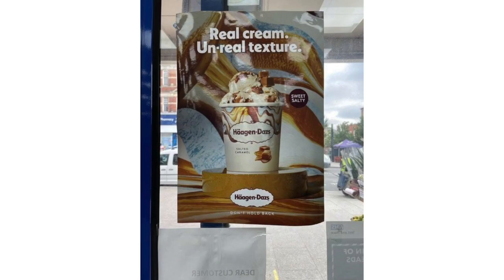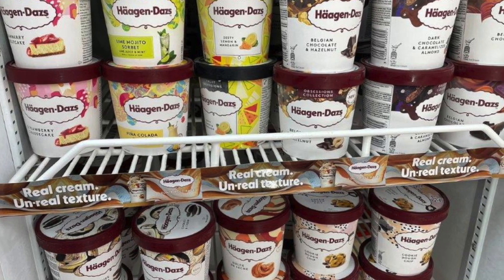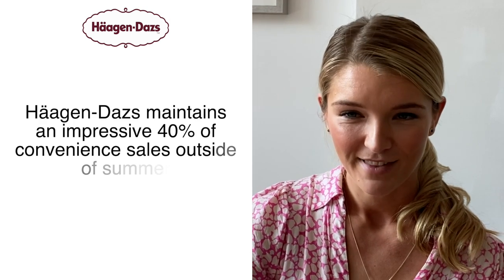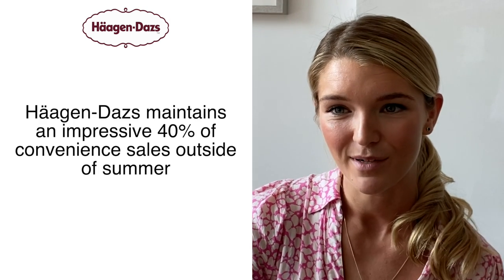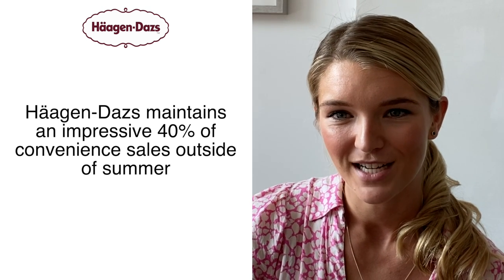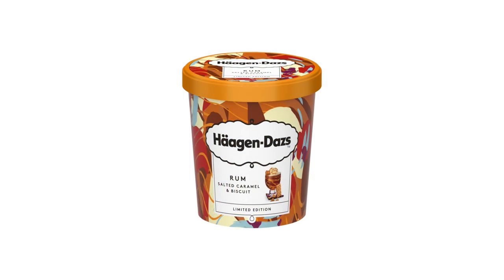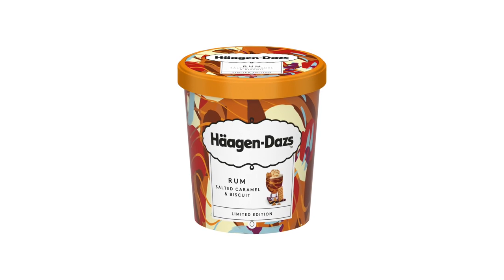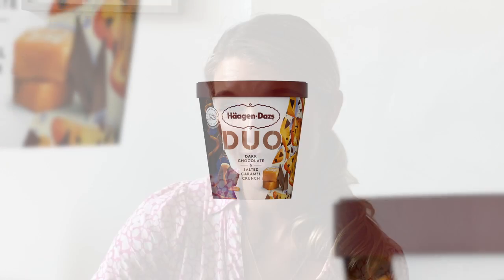Häagen-Dazs discusses how retailers can maximise their ice cream sales this winter (Video 2)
The total ice cream category continues to see impressive growth, providing a strong opportunity for retailers outside of the summer occasion. Growth continues well into the atypical ice cream season of winter. Jade Evans, Häagen-Dazs Brand Manager shares her insights on the category and how retailers can improve their range, space and visibility to maximise ice cream sales this winter.